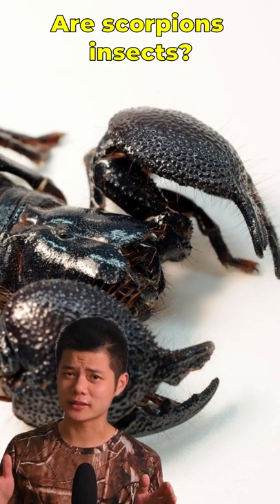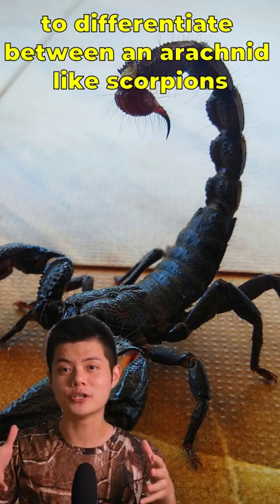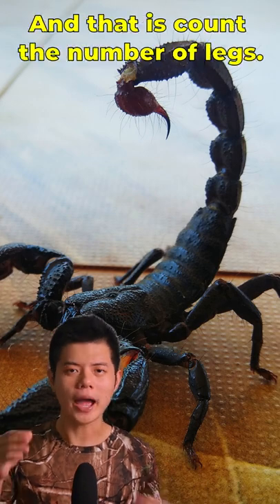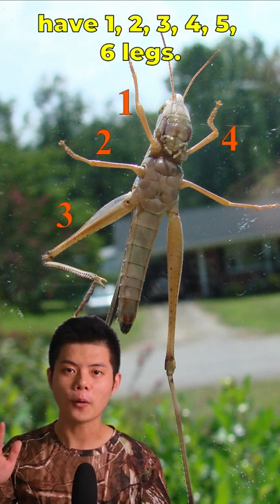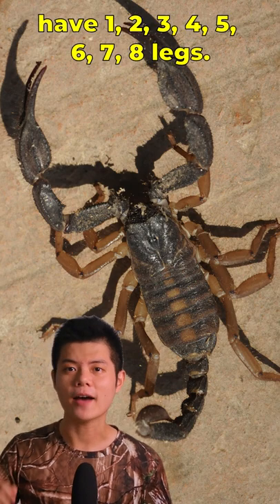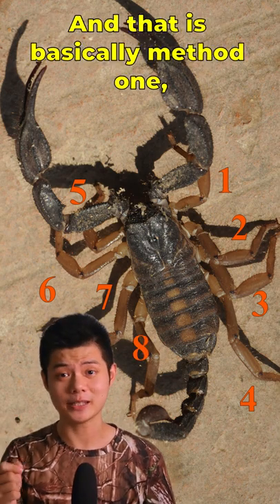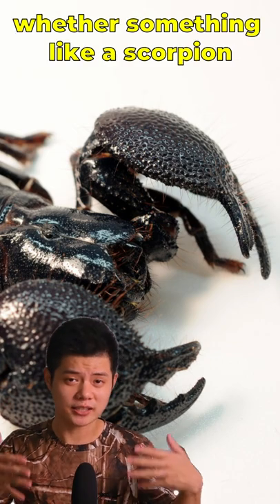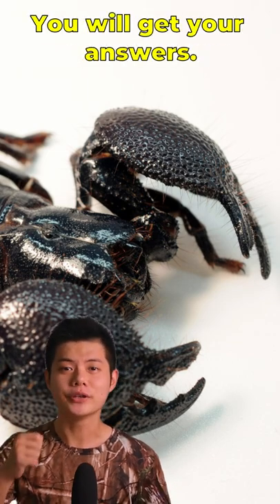Easiest way to differentiate between scorpions and insects | Are Scorpions Insect 1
Are scorpions insects? To put it simple, no.

This is one of the best and easiest ways to differentiate between an arachnid like scorpions and insects like grasshoppers. And that is count the number of legs. Insects like ants, grasshoppers and cockroaches have 1, 2, 3, 4, 5 and 6 legs. While arachnids like scorpions have 1, 2, 3, 4, 5, 6, 7, 8 legs.

Next time when you are not sure whether something is an insect or arachnid, just count the number of legs. You will get your answers.

Next Video:
Want me to cover a specific animal? Leave it in the comments below!

Q&A:
Q: Will you make more scorpion videos?
A: I can, I do also love scorpions! That being said, it depends on demand too I guess.

Q: When is the next video?
A: Whenever I have some free time. I am a zoologist/animal researcher and the forest have very bad signal.

Photo credits:
• GRID-Arendal (2014). Scorpion (Lurus dufoureius asiaticus), Beydaglari Coastal (Olympos) National Park, Turkey.
• Martin LaBar (2006). Grasshopper on window.
• Maximilian Paradiz (2010). Centruroides ochraceus.
• Rosa Pineda (2013). Female Emperor Scorpion.
• Will Brown (2018). Red-legged Grasshopper (Melanoplus femurrubrum).

Cartoon credit:
1. Teo, R. B. C. (2020). Giant Panda cartoon.